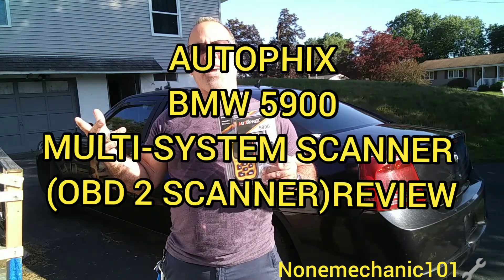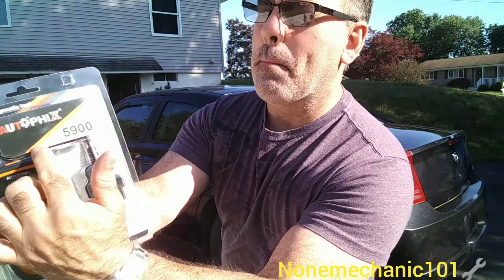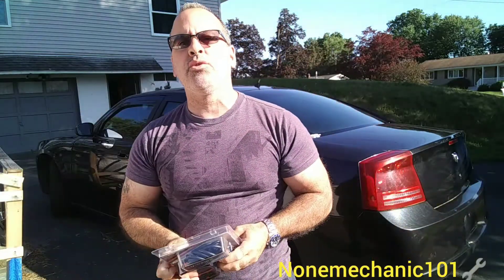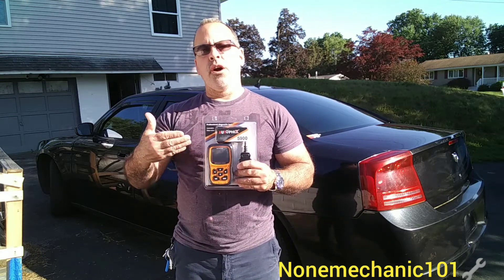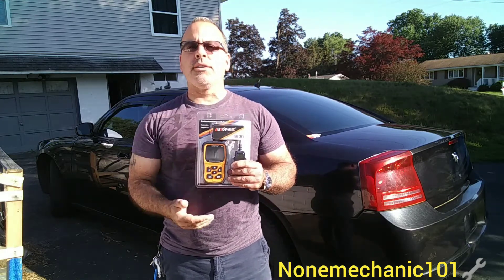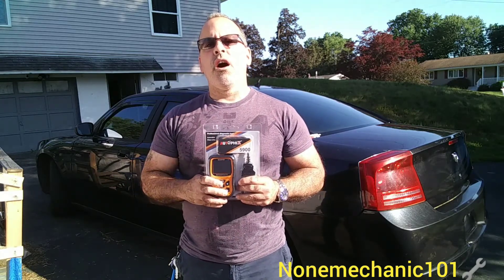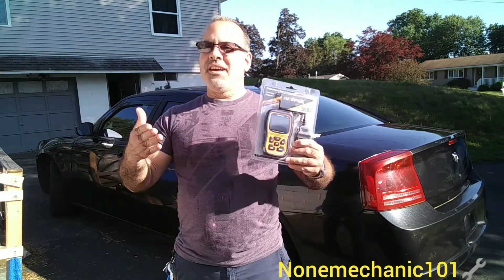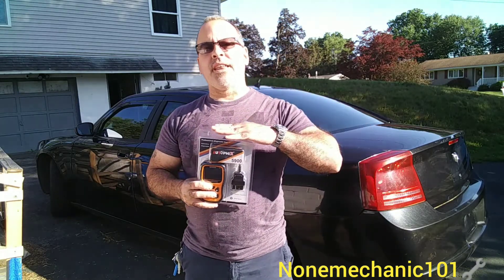AUTOPHIX: OBD 2 BMW 5900 Scanner Review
In this video I'm doing a review on the AutoPhix  OBD 2, 5900 Multi-system scanner.

If this video help you out consider making a Donation. Thank You!

AUTOPHIX 5900 scanner tool is a professional automotive scanner for enthusiasts, independent repairs, specialized garages and technicians. Quick scan performs an automatic system test to determine which control modules are installed on the vehicle and provides diagnostic trouble codes overview. It does not only include basic functions - read and erase codes, but also capable of advanced functions - actuation, activation, adaptation, initialization, learn/relearn, calibration and coding. In addition, it allows you to access the most commonly required service features, which usually only be available from BMW/MINI level scanners or much more expensive professional tools. Such as ABS bleeding, transmission adaptations, battery registration, throttle body adjustment, as well as the followings:

1.Full OBDII functions: Read Fault Codes,Erase Fault Codes,Read Data stream,Vehicle Information.

2.5900 Basic functions: Read Fault Codes,Erase Fault Codes,Read Data stream,Version Information.

3.Battery Register / Battery Maintenance : Evaluate the battery charge state, monitor the closed-circuit current, register the battery replacement, etc;

4.Oil Light / Service Reset: Allows you to reset the service lamps on the instrument cluster;

5.Anti-lock Brake System (ABS) Service: Allows you to use the scanner temporarily to activate or control anti-lock brake system;

6.The Transmission system : provides the user a detailed data, allowing fast, accurate and complete diagnosis of existing, or potential issues. Today’s automatic transmissions (A/T), like our engines have evolved into a complex system of mechanical, electrical

7.Electronic Parking Brake (EPB) Service: Allows you to perform service and maintenance, including deactivation and activation of brake control system, bleeding brake fluid, opening and closing brake pads, and setting brakes after disc or pad replacement, on where electronic brake systems are fitted. Diagnoses EPB caliper functionality, initializes the wear indicator if new pads installed and deactivates or re-activates brake control system.

9. Cruise Control,Tyre Pressure Cintrol,On-Board Monitor,Instrument Control,Rain/Light Sensor,Central Body Eletronic,Light Check Module,Park Heating,Navigation System,Digital Sound Processor,Multi-Function Steering Wheel.